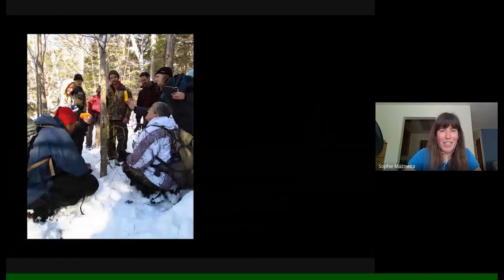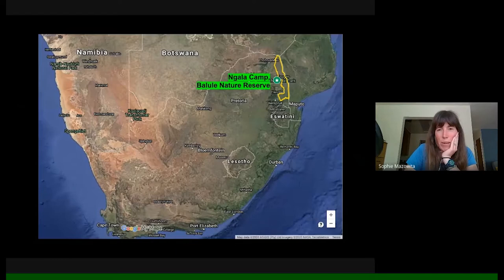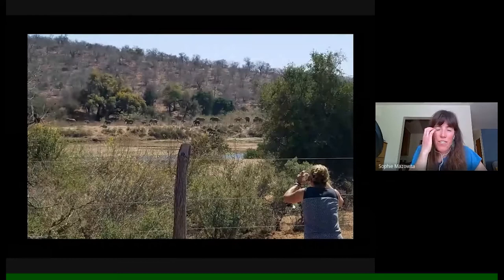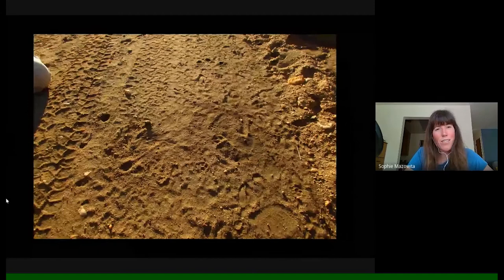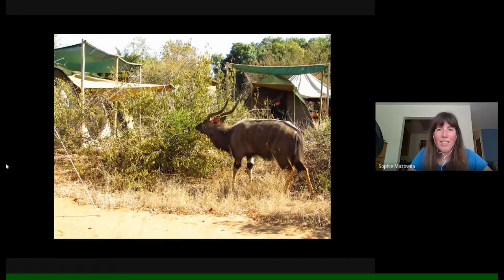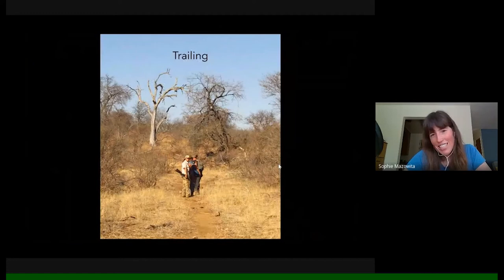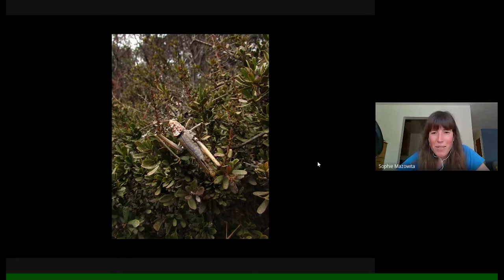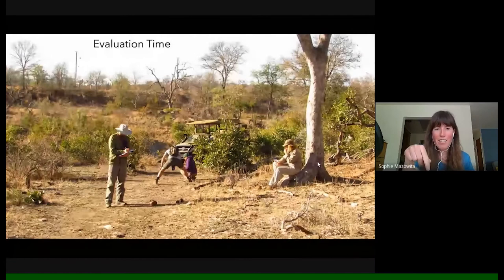On Foot with Lions & Leopards: Tracking South Africa's Wildlife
Guide and naturalist Sophie Mazowita shares her adventures tracking wildlife in the Greater Kruger region of South Africa.

***North Branch Nature Center needs your support! If this series is valuable to you, please make a contribution

*** All of our online content is available